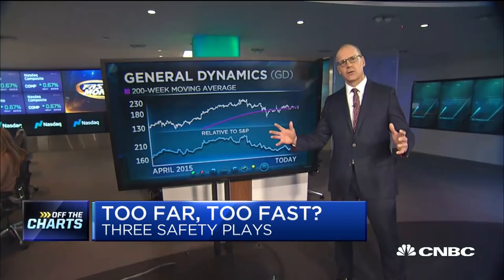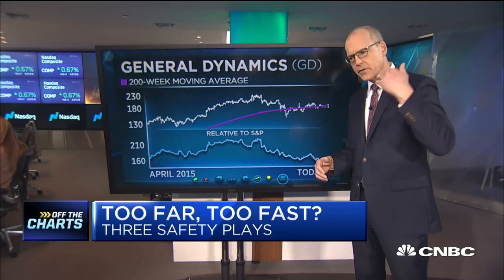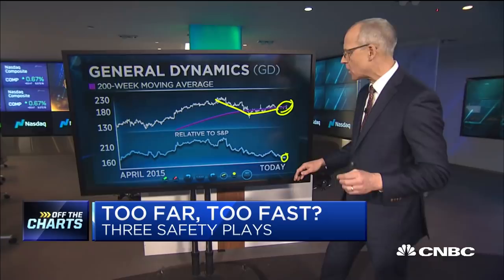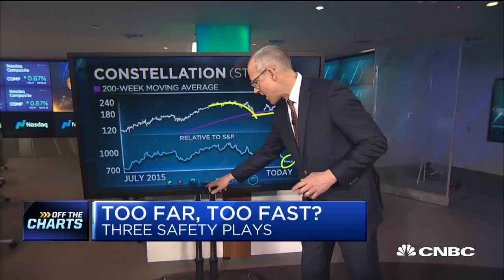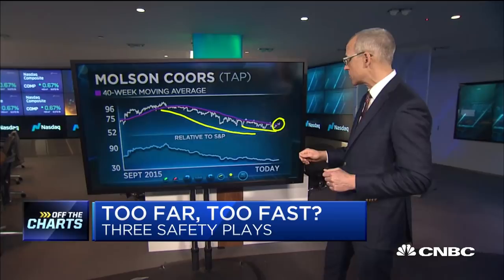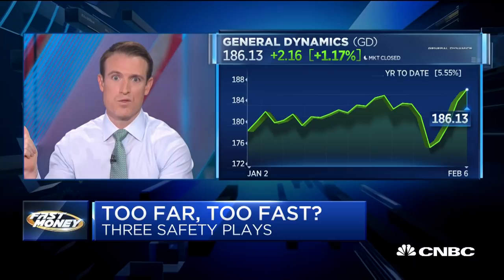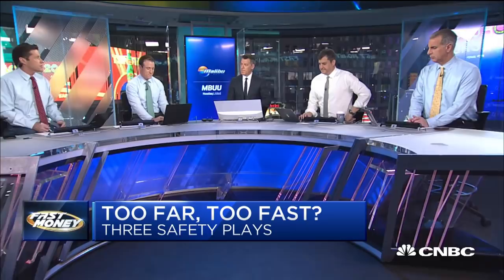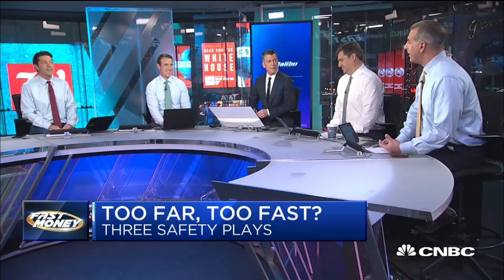Fundstrat's Robert Sluymer has 3 stocks to play for safety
Fundstrat's Robert Sluymer offers three safety plays. With CNBC's Scott Wapner and the Fast Money traders, Tim Seymour, Jeff Mills, Dan Nathan and Guy Adami.